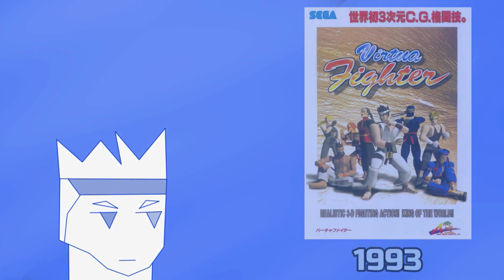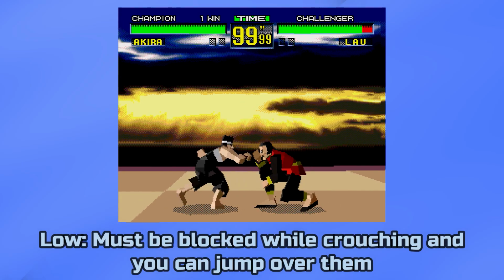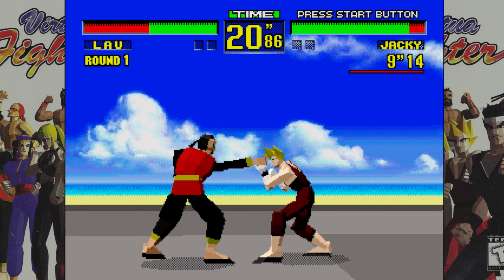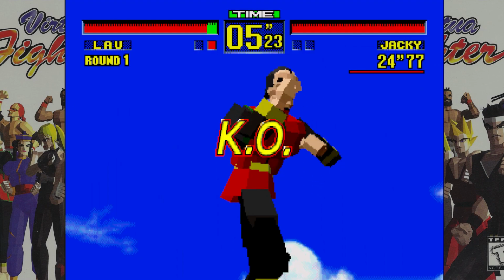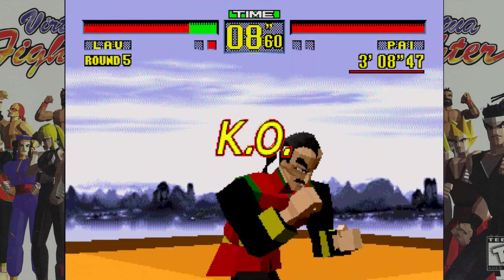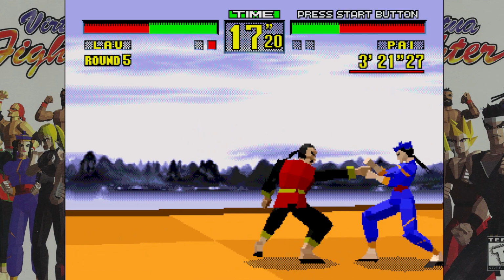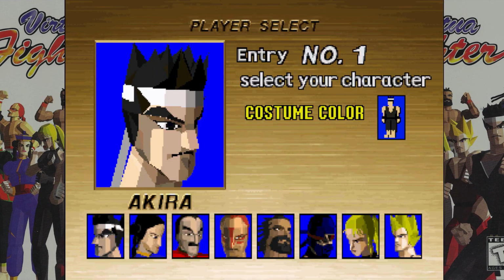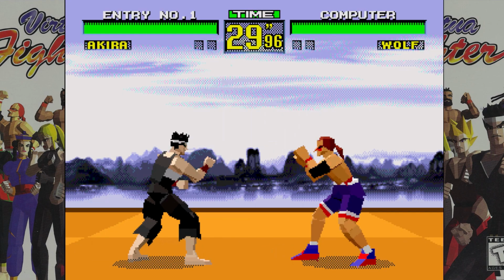Virtua Fighter Sega 32X Guide + Longplay (Expert Difficulty)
A guide on Virtua Fighter for the Sega 32X. While this video will help you get started on the game, the guide above will tell you everything you need to know about this game! In any case, I hope you enjoy!

Timestamps
0:00 Intro
1:16 Controls / Gameplay
3:02 Game Start
5:00 Arcade Mode
16:27 Tournament Mode / Final Thoughts